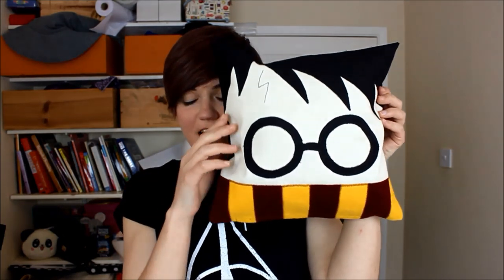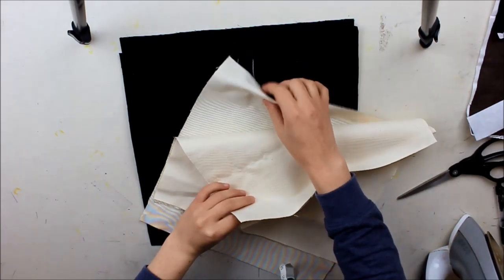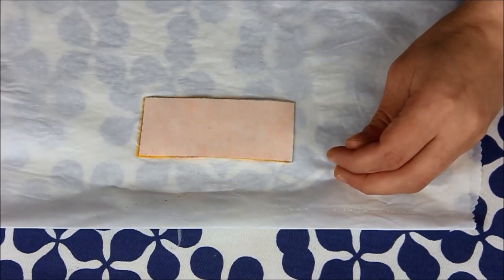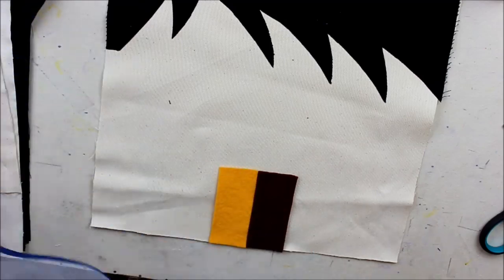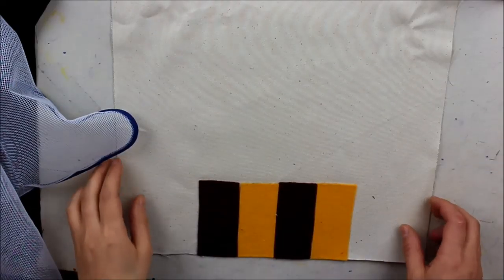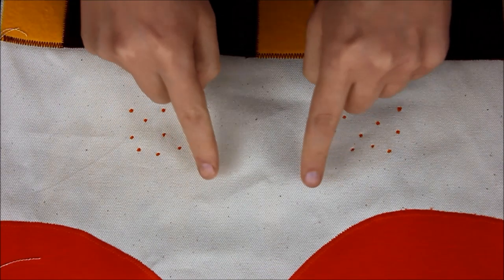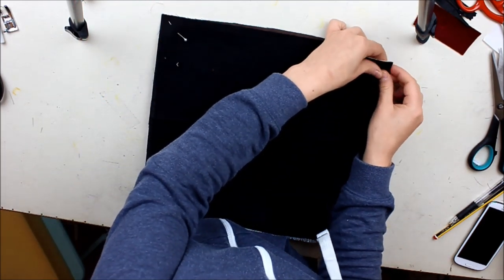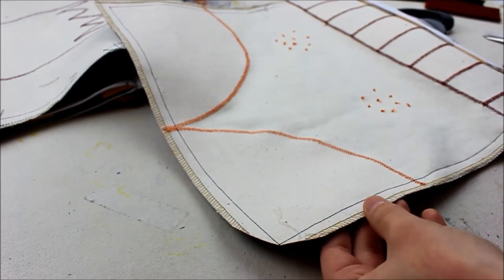Harry Potter Pillows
I forgot to film how to sew on the scar for Harry, I just drew the scar on with a pencil then hand sewed it with a back stitch and black thread. Hi guys, in today's video I ll show you how to make these Harry Potter pillows. All the info about the pattern will be in my Facebook page =D  The Giveaway will finish on the 9th of December =D
Link to the pattern:

-Be 18 or over, or have the permission for your parents
-Leave me a comment telling what character you would like to see transformed into a pillow